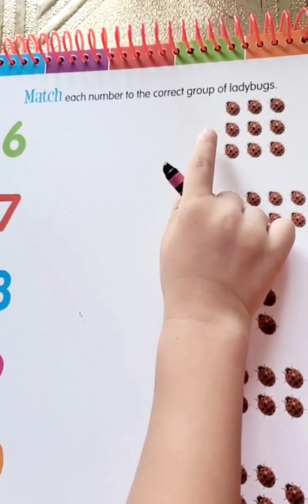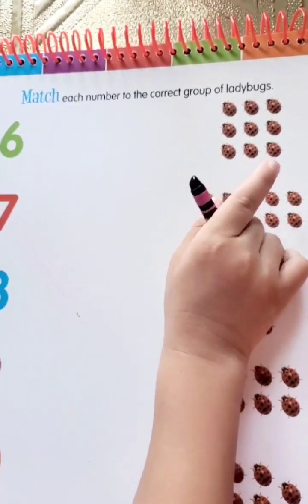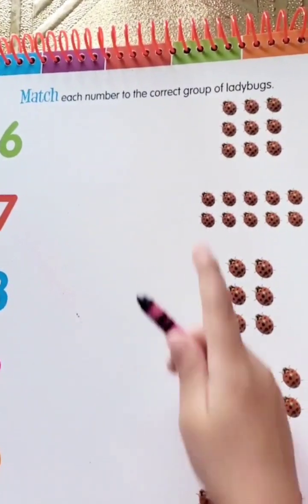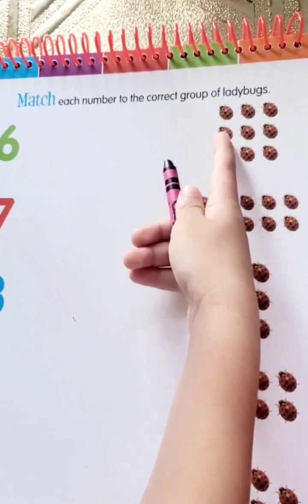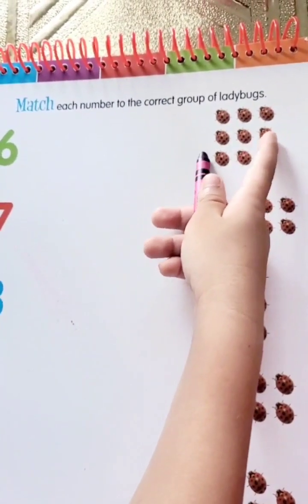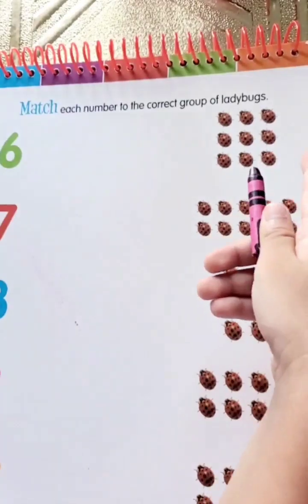Ahron at 4 years and 4 months ❤️